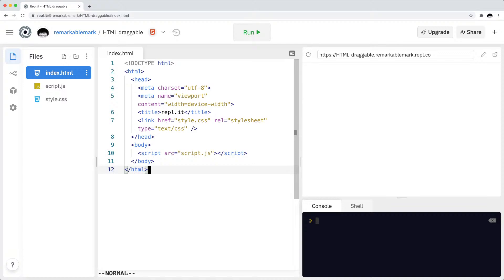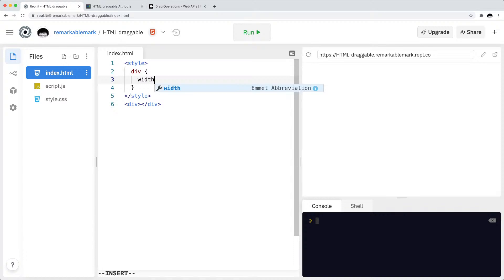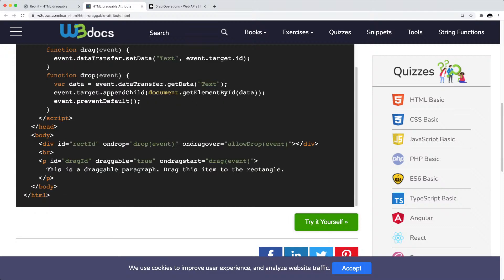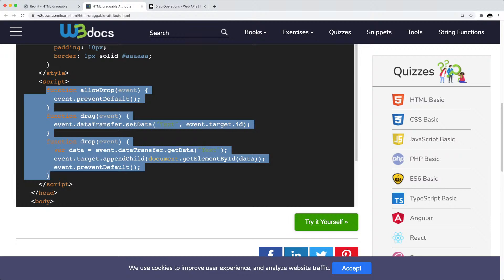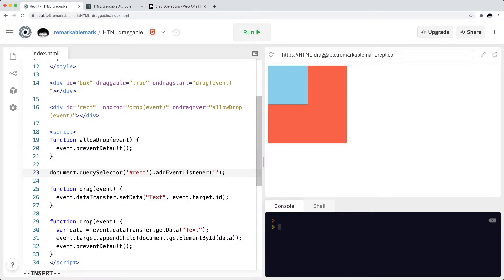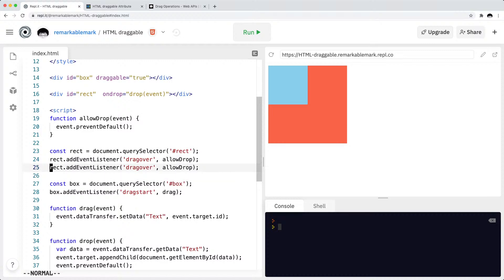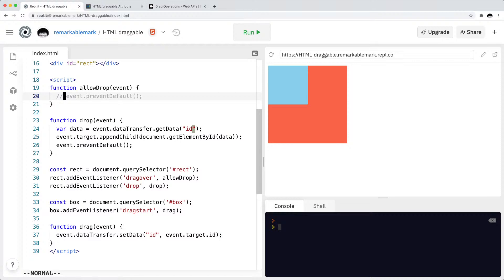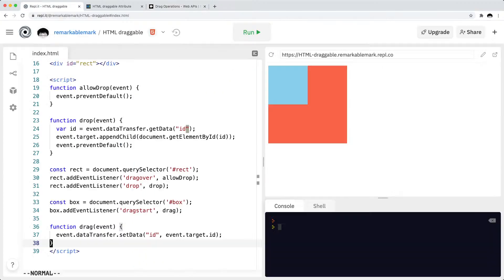Drag and drop with HTML draggable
How native web drag-and-drop works with the HTML5 draggable attribute.